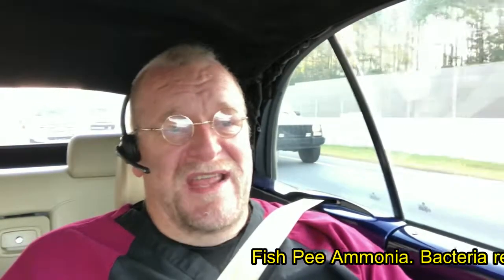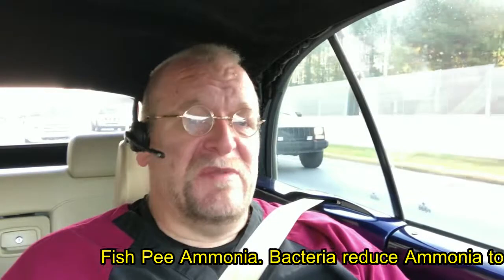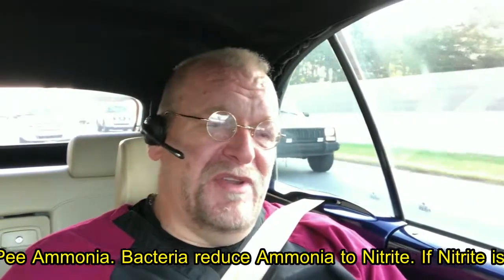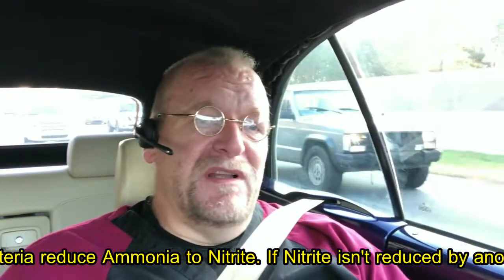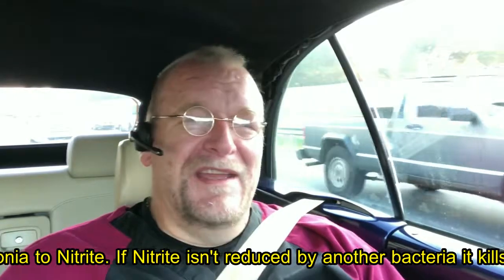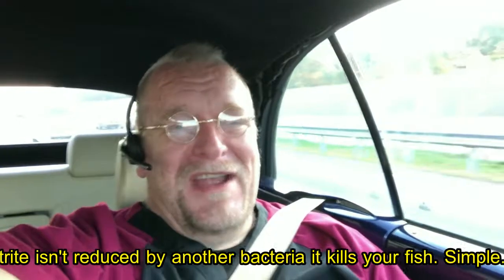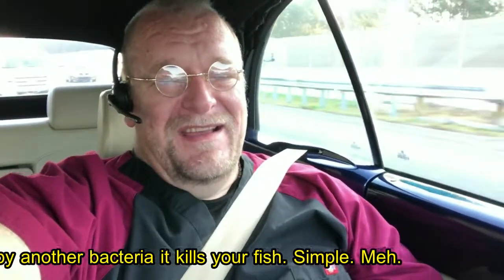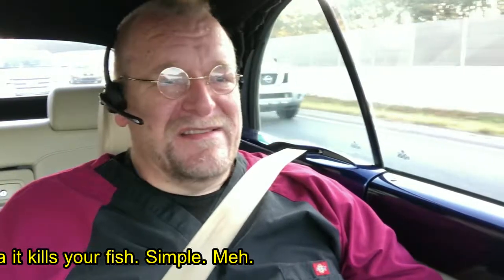Step Five of Koivet's 20 Step Diagnostic Fish Symptoms and Illnesses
Do you have 60 seconds to check something that's super common in new or damaged eco systems and killing your fish? Did you think it was actually an infection? It might be simpler than you think. This is Step Five of Koivet's 20 Step Diagnostic Fish Symptoms and Illnesses